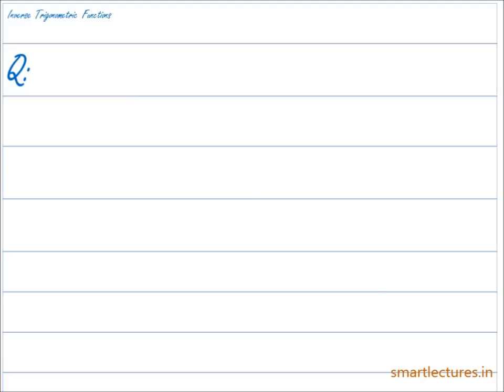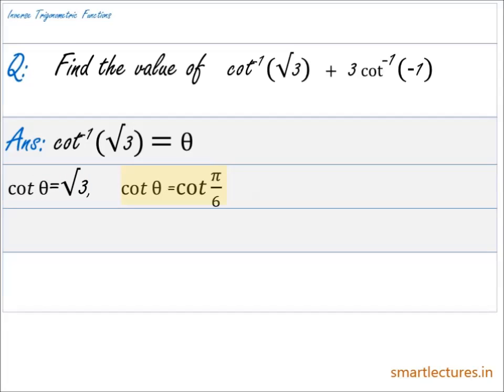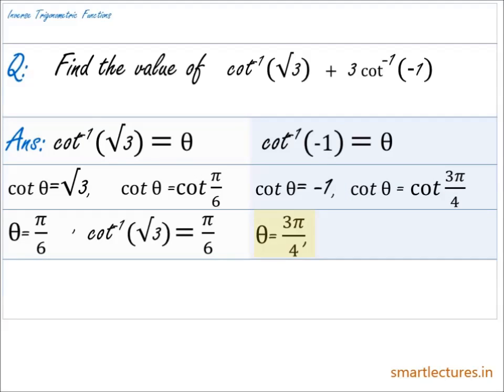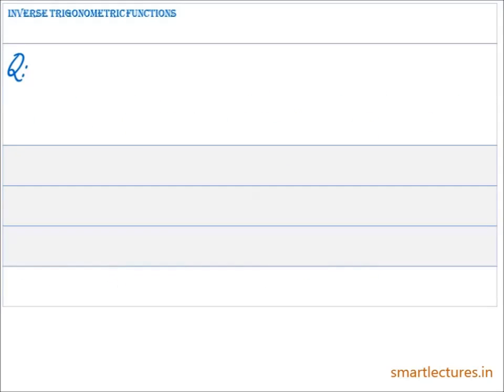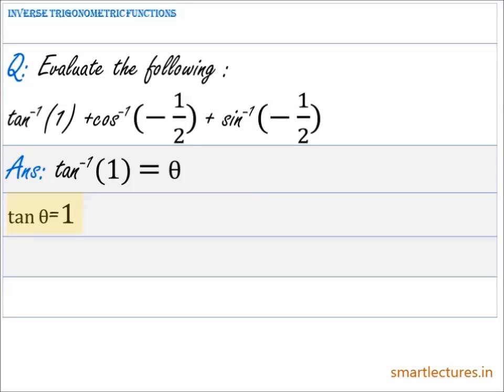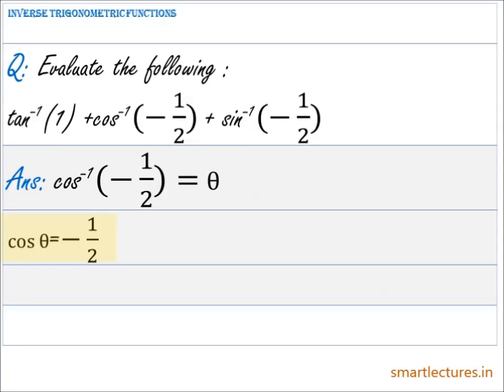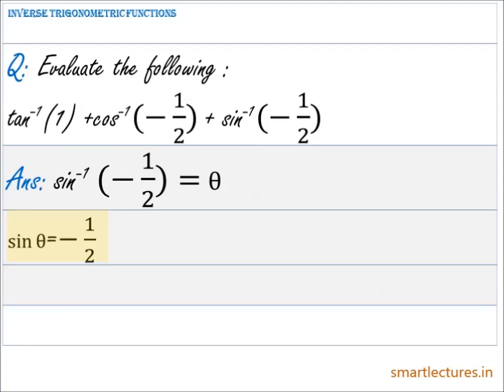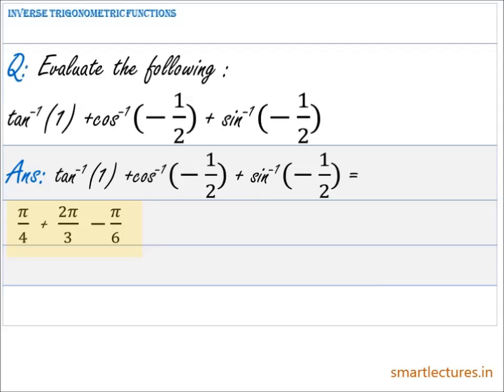Inverse Trigonometric Functions - Episode 6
Example on cot inverse, sin inverse . cos inverse and tan inverse functions.